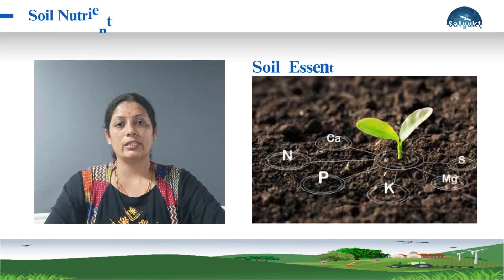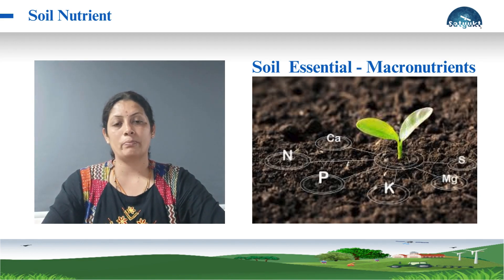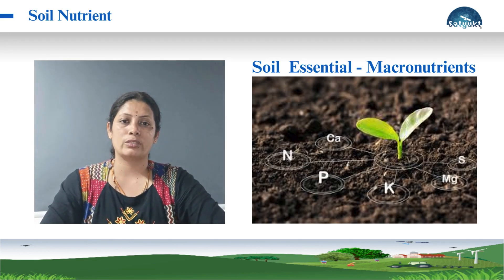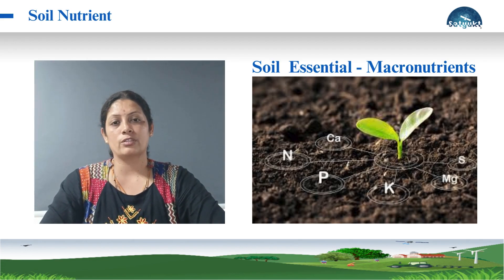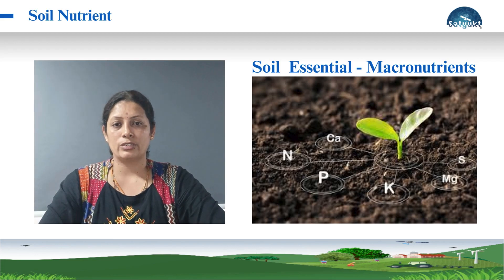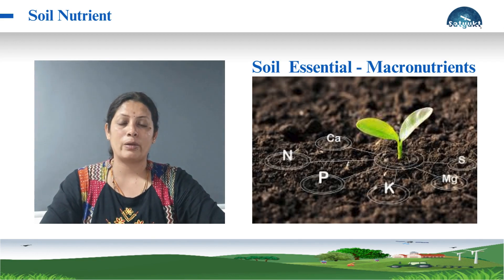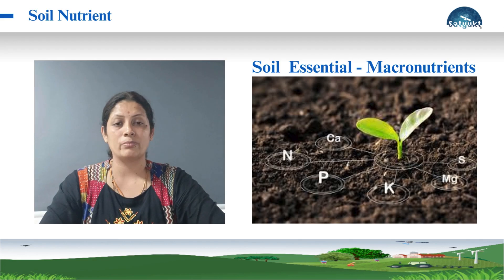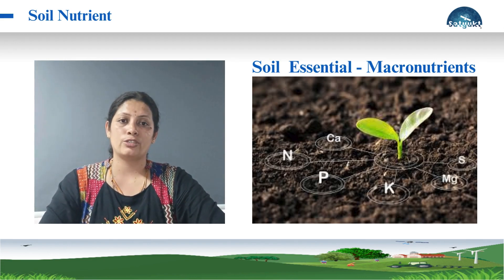The importance of soil nutrients for the growth and development of plants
Soil nutrients are essential for the growth and development of plants as they play crucial roles in various physiological and biochemical processes. Nitrogen supports vegetative growth, phosphorus is vital for energy transfer and reproductive growth, and potassium helps regulate physiological processes and improves resilience against stress.

In this video, Dr. Madhura, with her expertise in agriculture, explains the importance of soil nutrients and their role in plant growth.